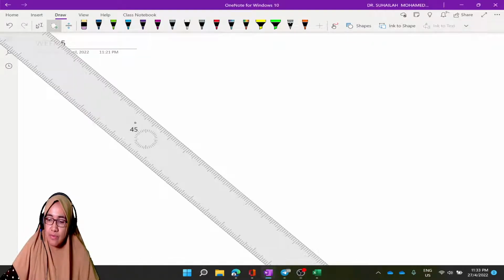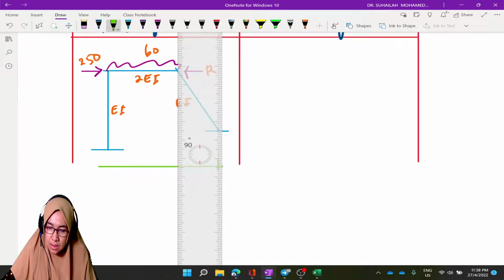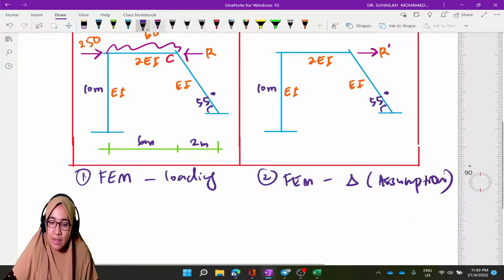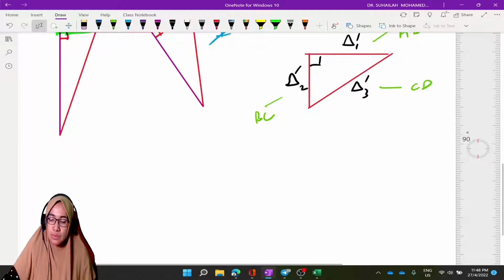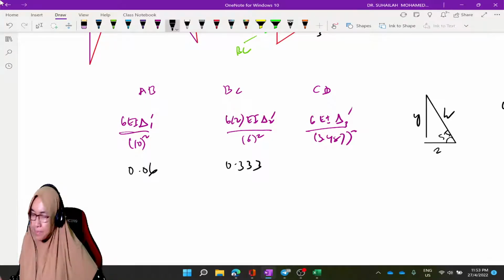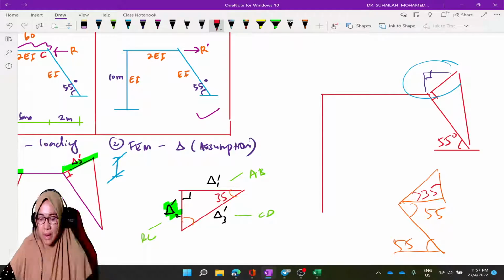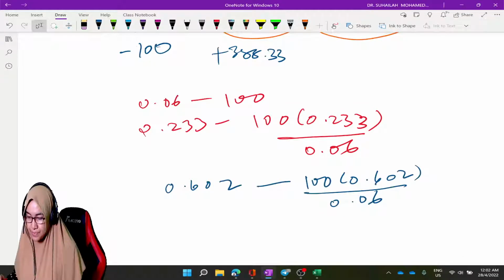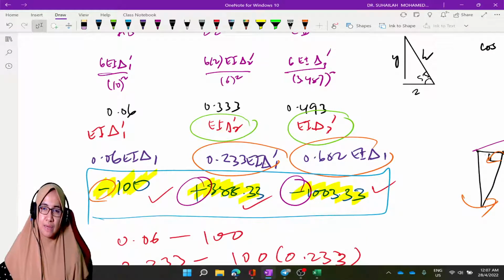WEEK 5 - MDM FRAME WITH SIDESWAY 27 APRIL (LIVE YOUTUBE SESSION)